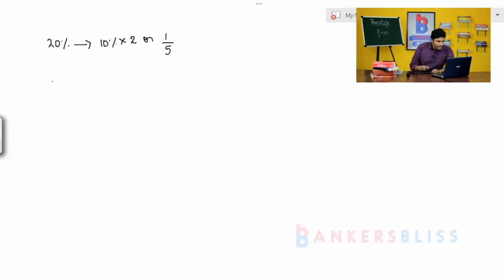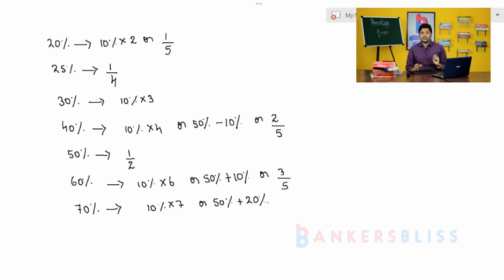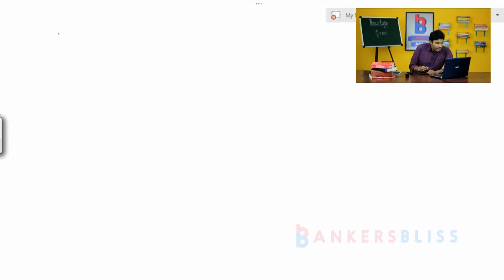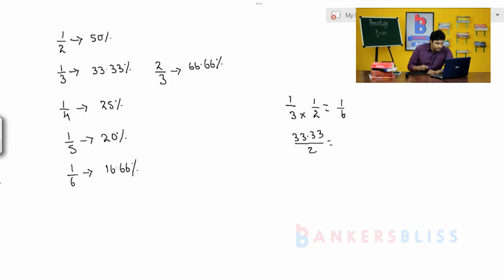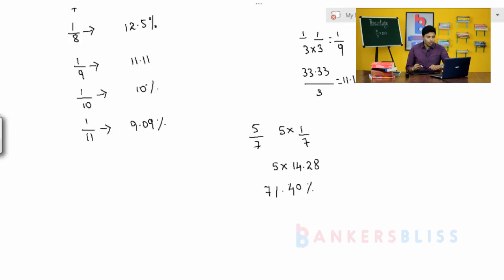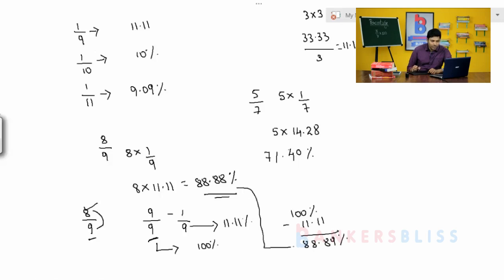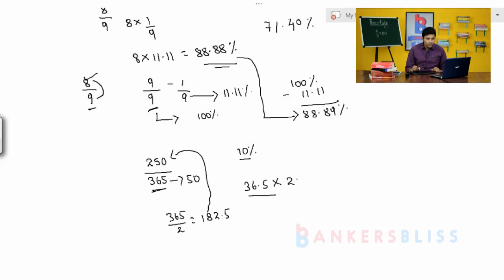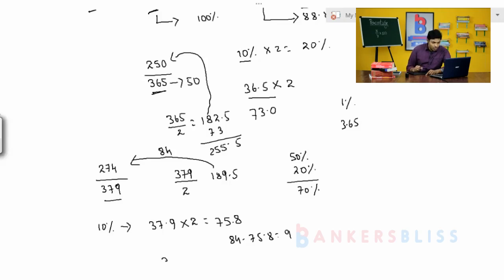Percentage Part II